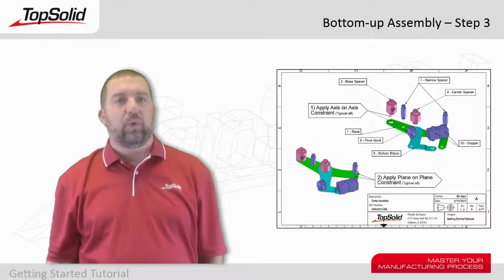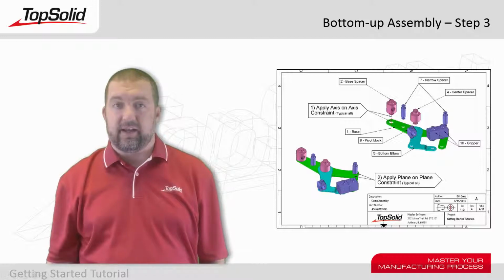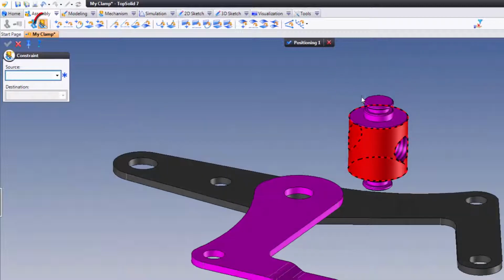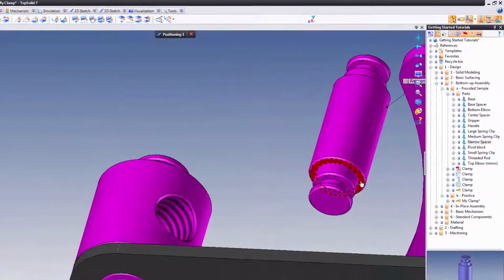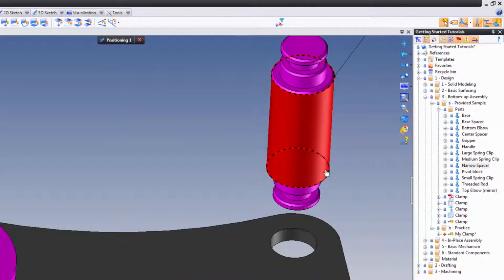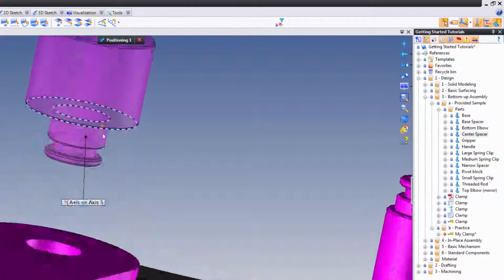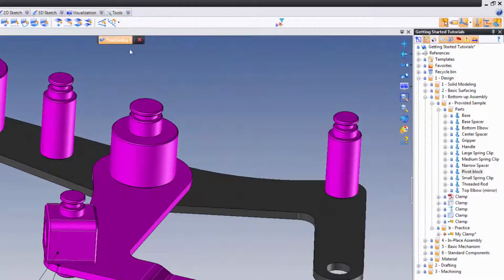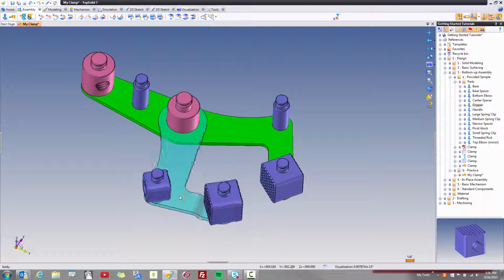TopSolid 7 - Getting started with bottom up assemblies - Step 3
In this step of the tutorial, you will learn how to apply axis on axis and plane on plane assembly constraints.  You will also be shown how to use the Windows standard function, Control + Drag-n-drop.  Using this funciton makes it fast and easy to copy common components around the assembly quickly.